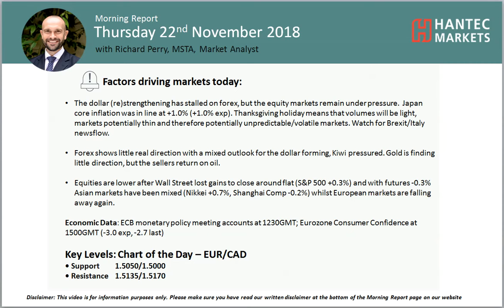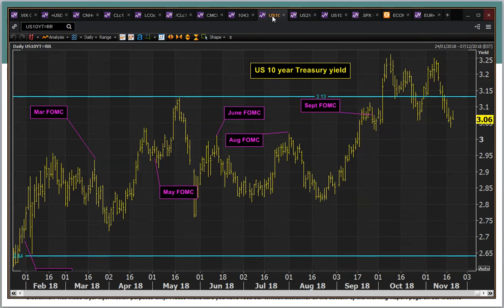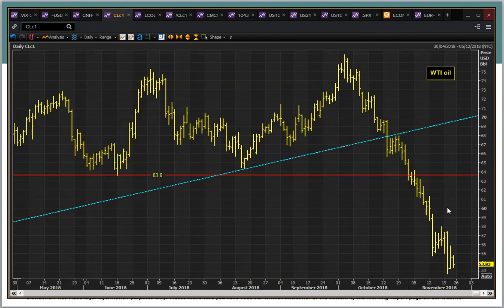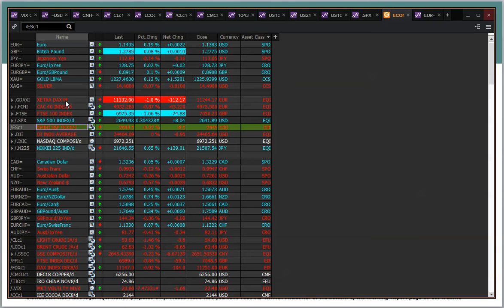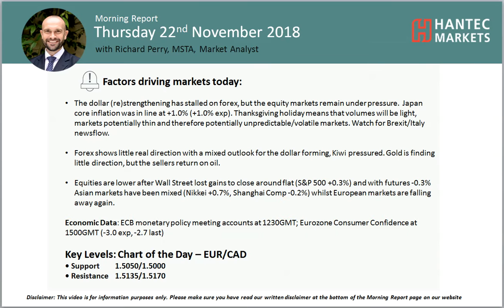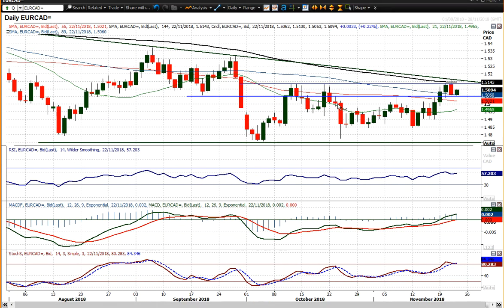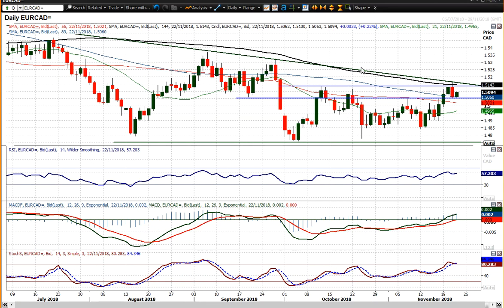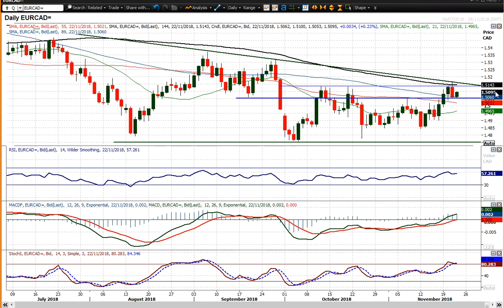Market Commentary Hantec Markets 22/11/2018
How are markets positioned moving into Thanksgiving? The chart of the day is EUR/CAD